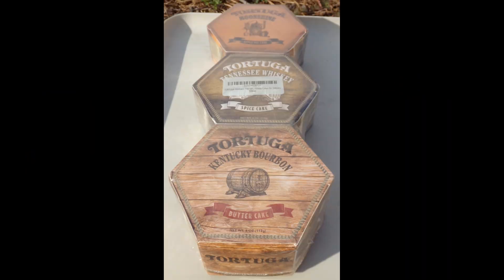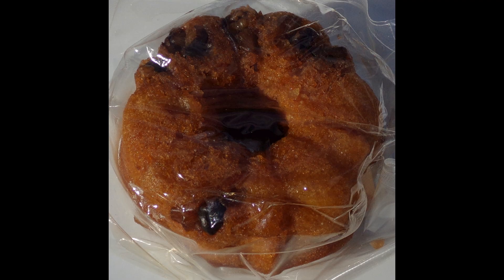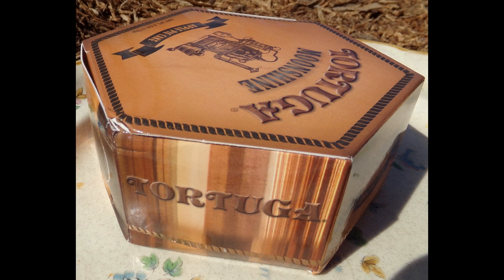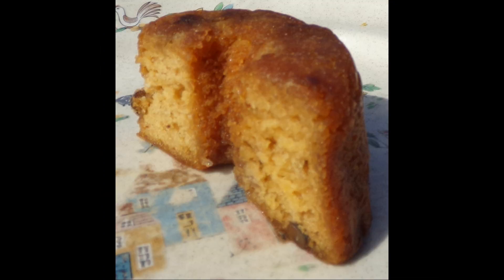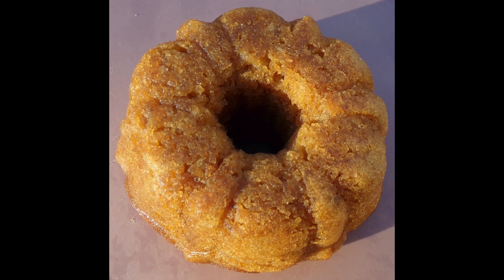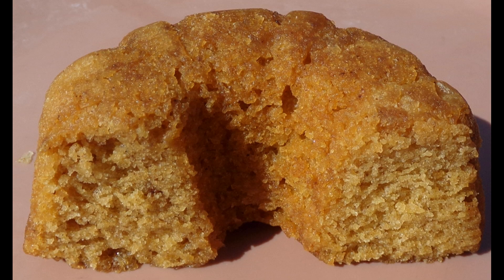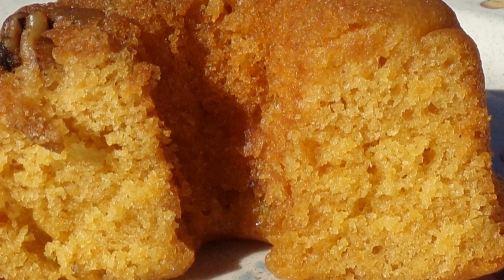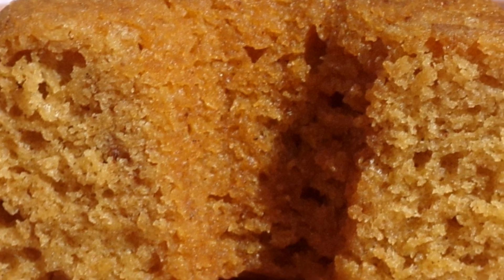Tortuga Cakes Review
A review of Tortuga's Southern Trio Spirits Cakes:  Kentucky Bourbon Butter Cake, Moonshine Apple Pie Cake, and Tennessee Whiskey Spice Cake.